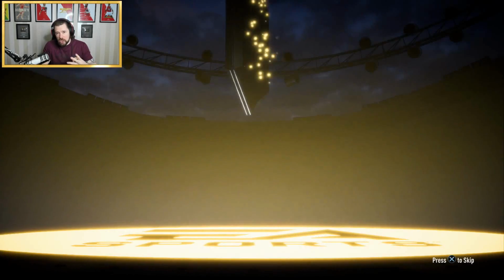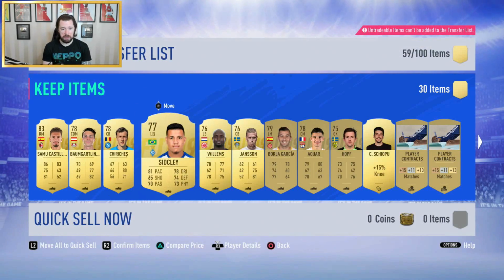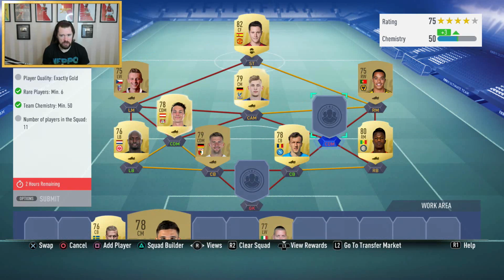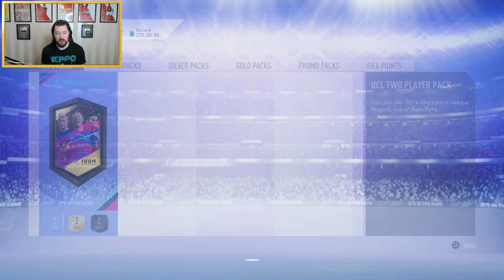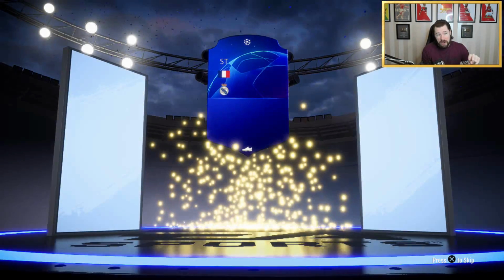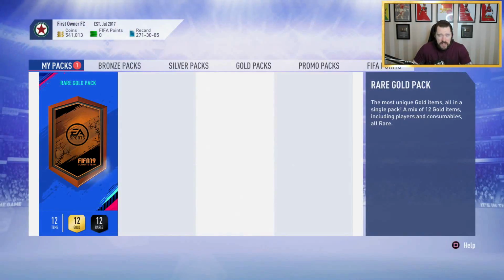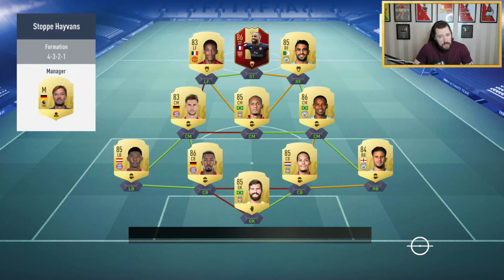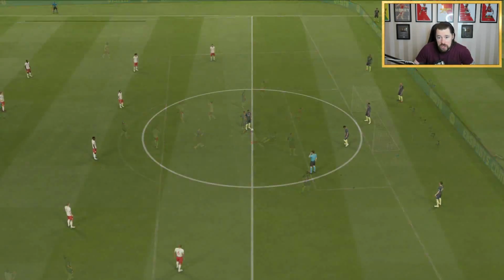RANK 1 FUT RIVALS REWARDS! - FIFA19 Road to Glory! #36 Ultimate Team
For Facebook Live Streams! - fb.gg/NepentehZ